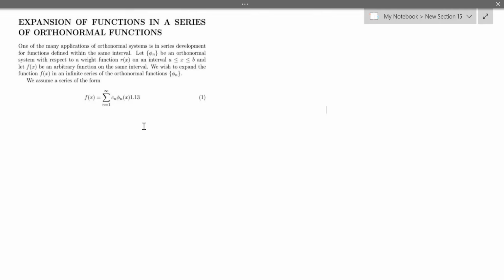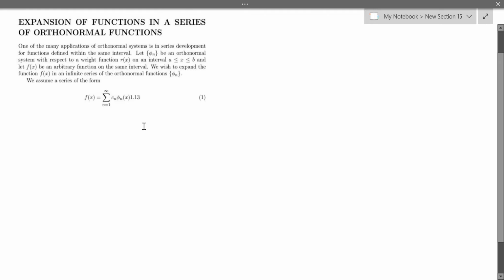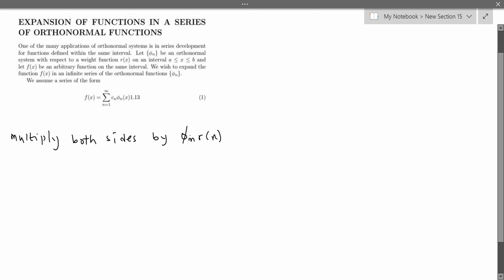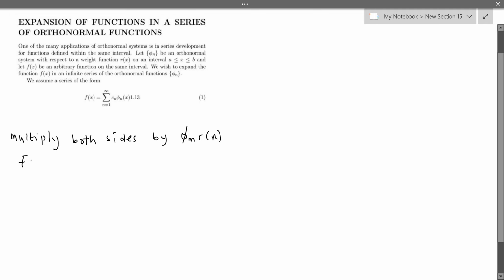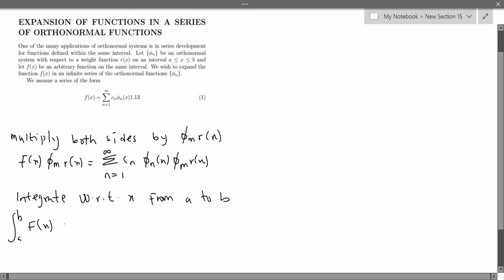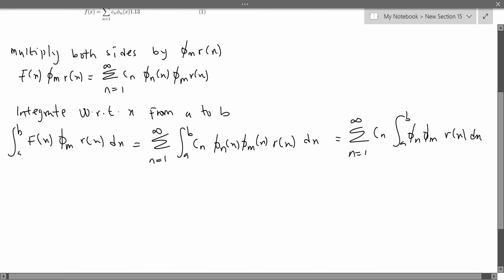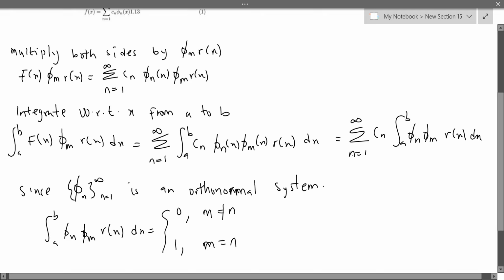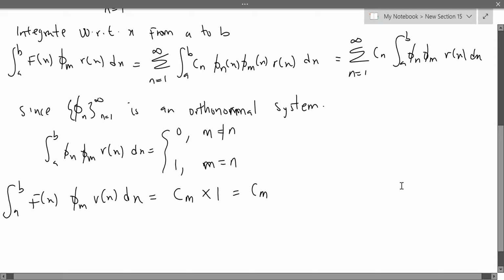Storm-Louville Series | Expansion of a Function in a Series of Orthonormal Function (1)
In this video we bring the Sturm-Liouville series together — we use the orthonormal eigenfunctions we built in Part 3 to expand an arbitrary function f(x) as a generalised Fourier series.

This is where the theory pays off. Once you have an orthonormal system, computing the expansion coefficients becomes a clean inner product calculation. We walk through the full process with a detailed worked example.

WHAT YOU'LL LEARN IN THIS VIDEO
  ✦ Representing f(x) as a series: f(x) = ∑ cₙ φₙ(x)
  ✦ Deriving the expansion coefficients: cₙ = ∫ f(x) φₙ(x) w(x) dx

PREREQUISITES
  • Part 1: Solving a Sturm-Liouville Problem
  • Part 2: Orthogonal Systems
  • Part 3: Orthonormal Systems (watch first)

ABOUT THIS CHANNEL
Math with Algephile is dedicated to university-level mathematics — Calculus, Algebra, Geometry, Number Theory, and Statistics. Every video is built around deep understanding, not just exam tricks.